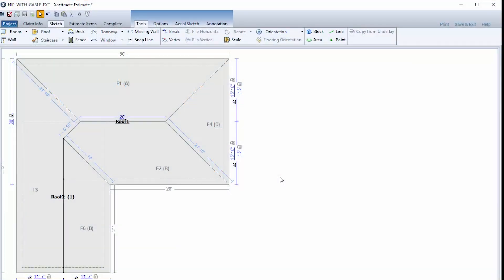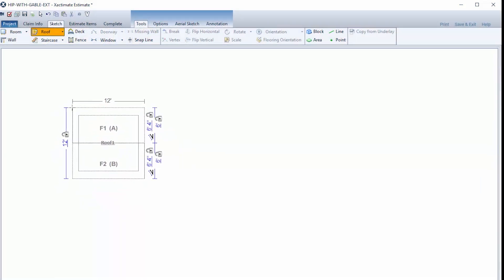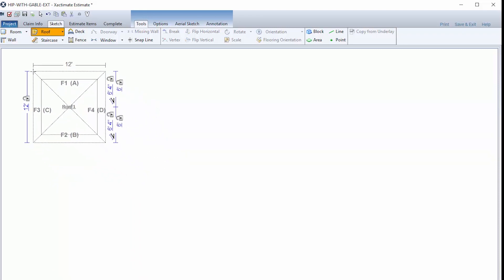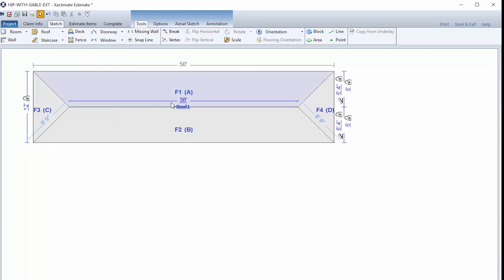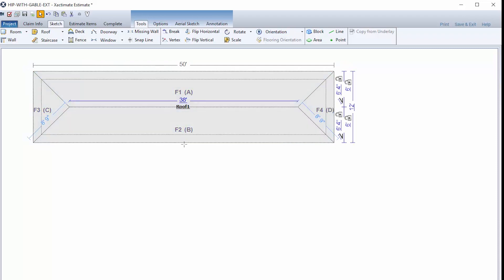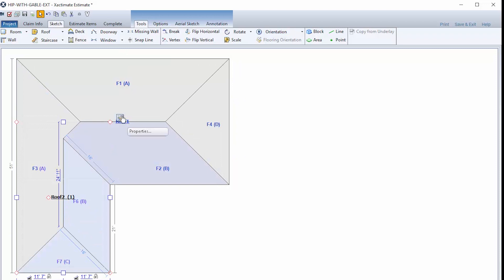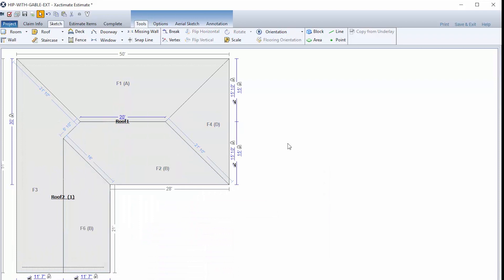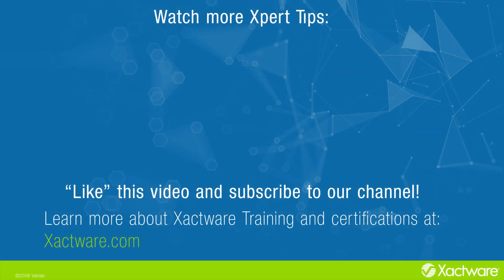Xactimate Xpert Tips: How to Make a Roof With a Hip and Gable Combined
Learn how to make a gable overbuild of of a main hip roof in Sketch.

roof,roofing,gable,hip,hip with gable,xactimate28,xactimate,xactware,xpert tips,how to,construction,estimating,estimate,estimate items,sketch,adjuster,claims